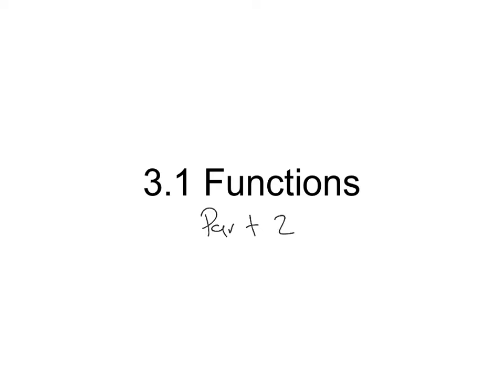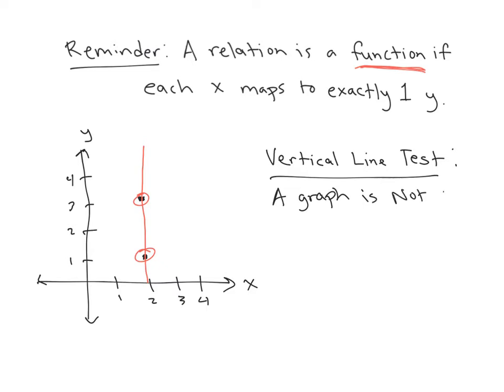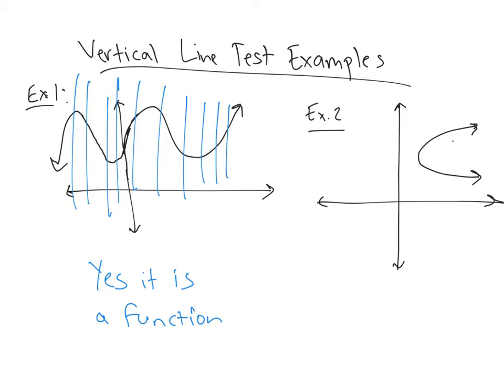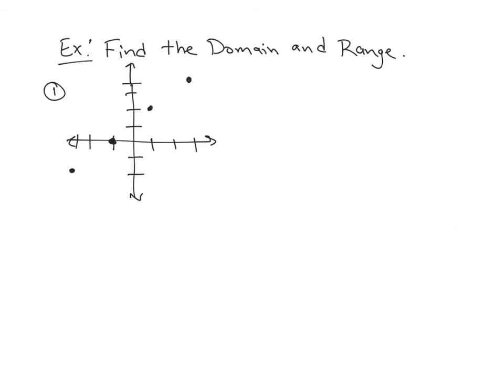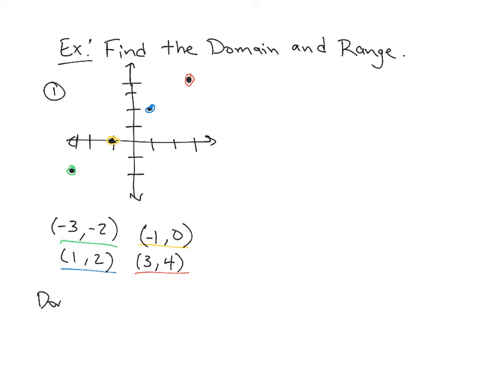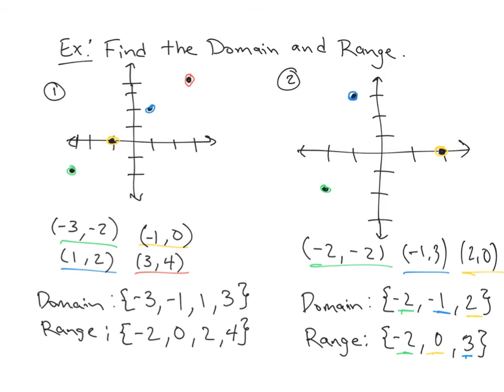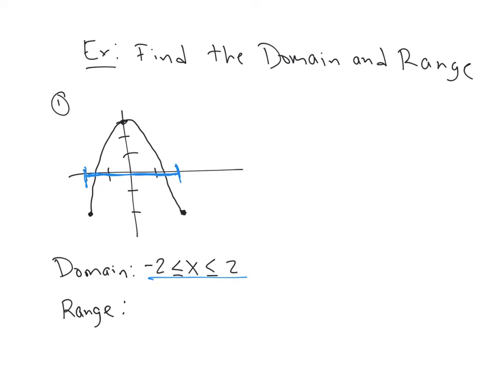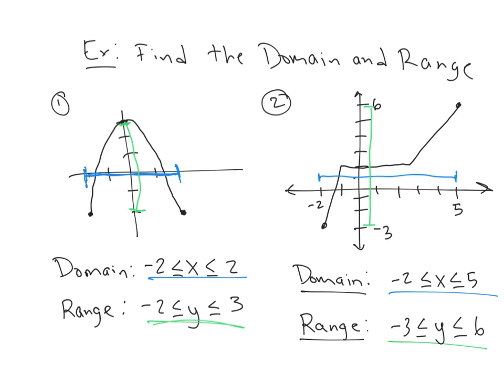3.1 Functions (part 2)